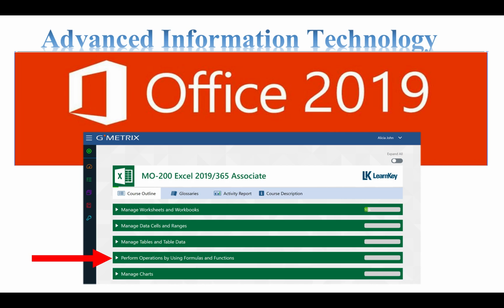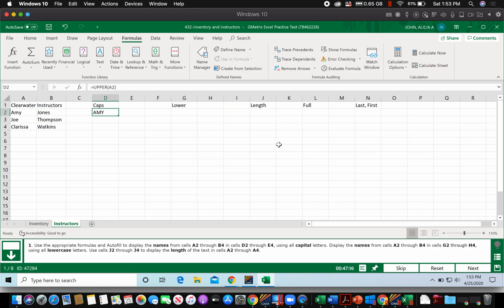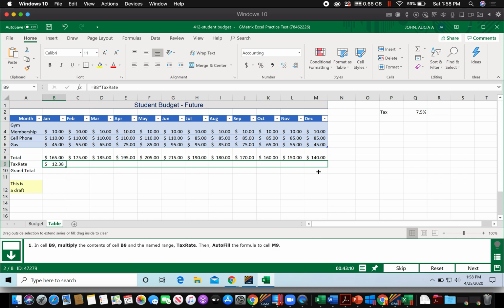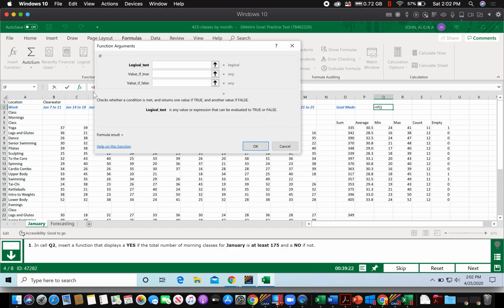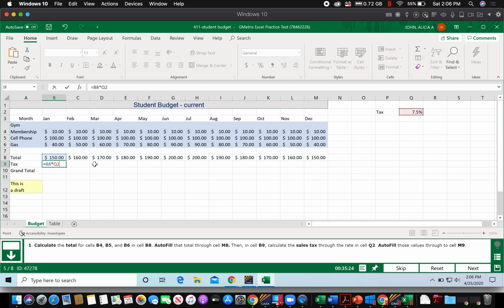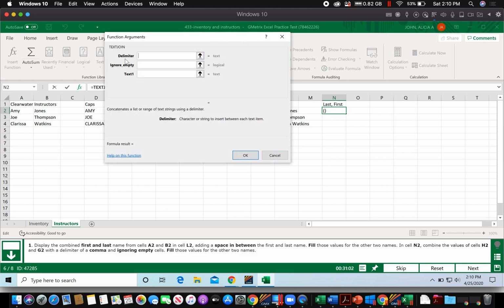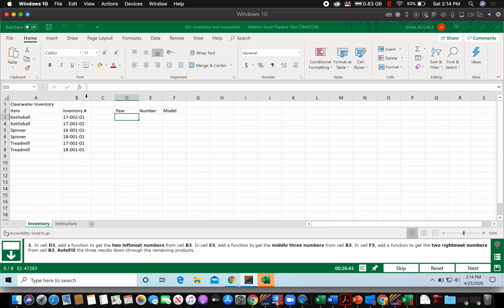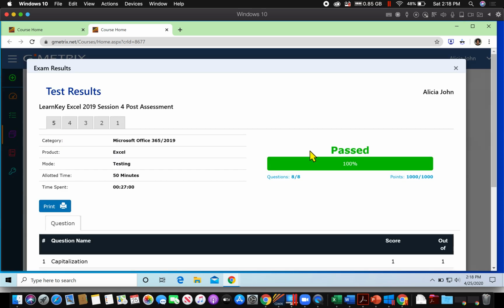Excel LearnKey Session 4 Review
Ms. Alicia John demonstrates how to complete LearnKey Excel Session 4, "Perform Operations by Using Formulas and Functions"